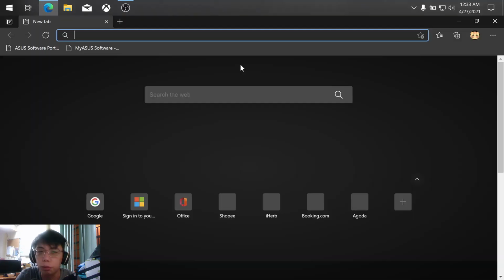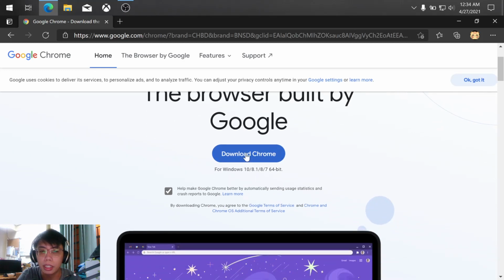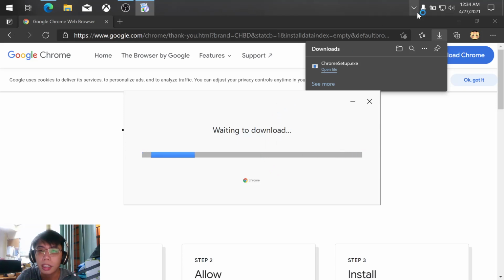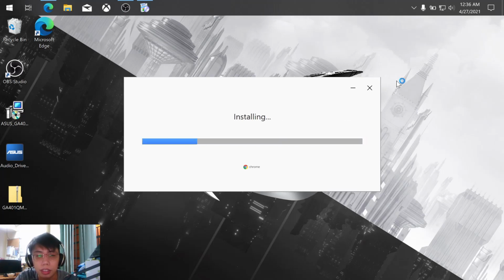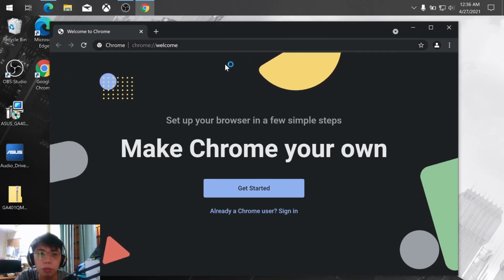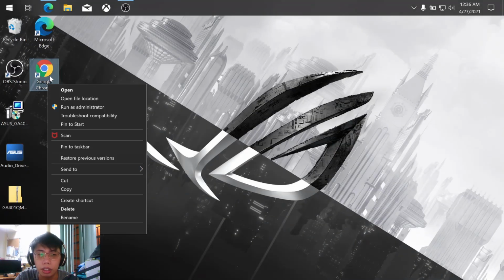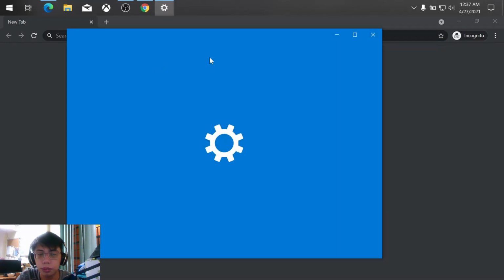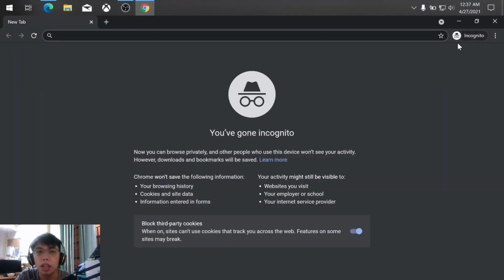How to install Google Chrome on Windows 10 and Launching it in Incognito